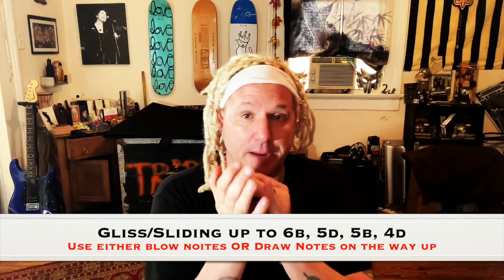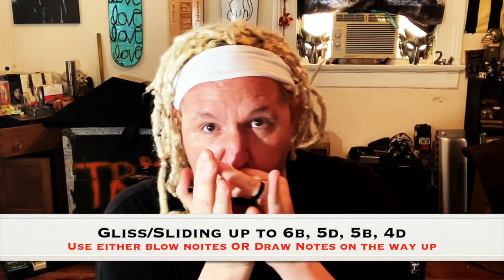Glissandos Part 1. "The Two Note Gliss" Decorate your Playing!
Key of "C" Hohner Marine Band Harmonica by Blue Moon (Linked Below), played in the key of "G" (2nd Position). Here is Part 1 in a series on Glissandos for harmonica. this will help decorate your playing with beautiful little ornaments and subtle creative flurries of notes! great for Jazz, Blues , Country, Irish, Blue Grass and more! Thank YOU ❤️ Jason.